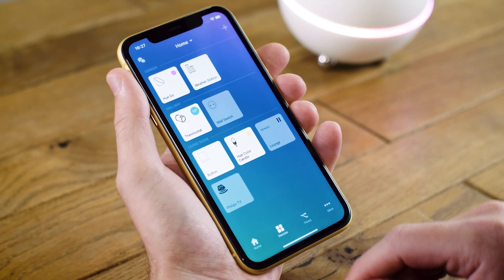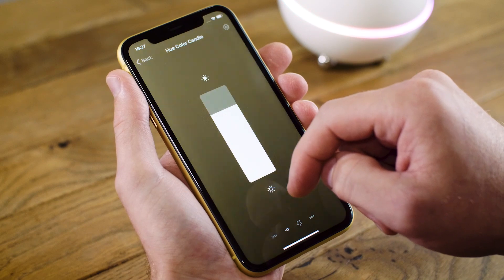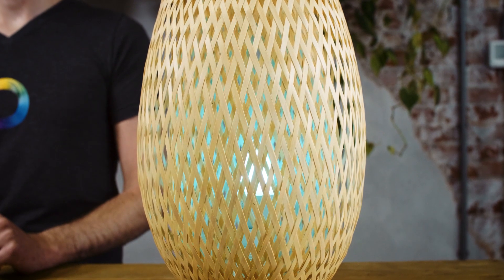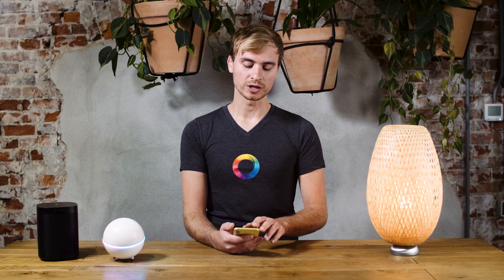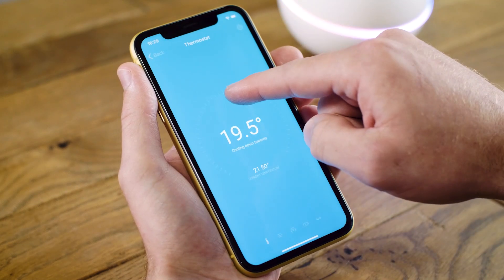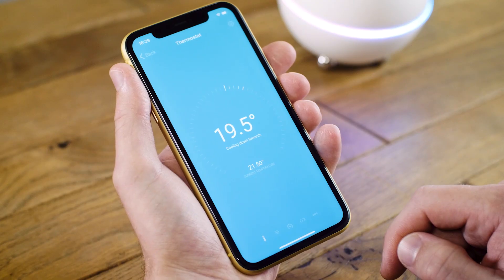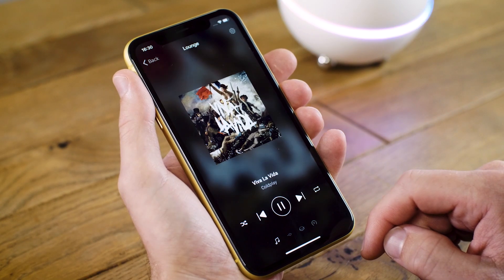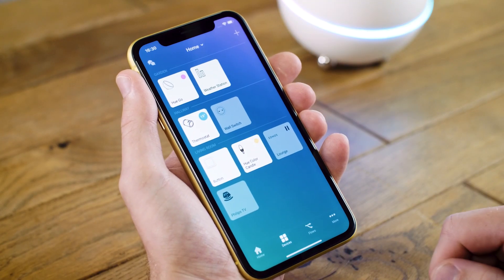Controlling your devices with Homey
In this video, Alex will walk you through the steps to control any device with Homey.